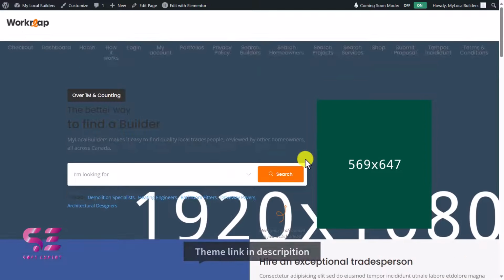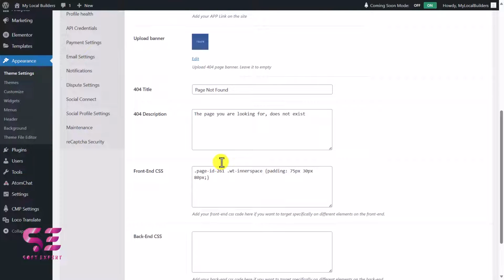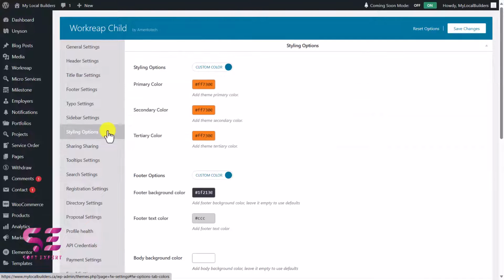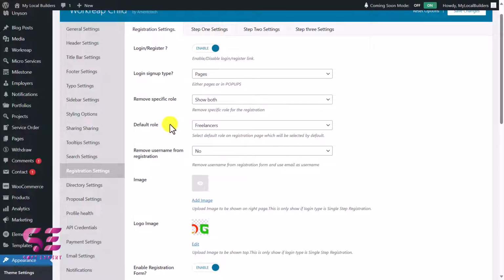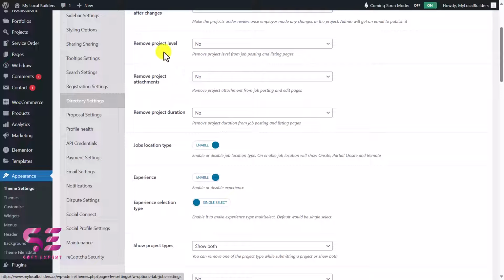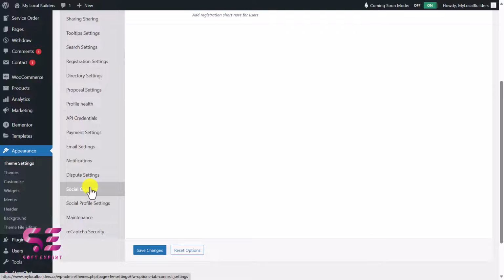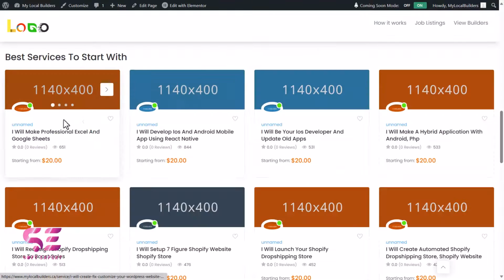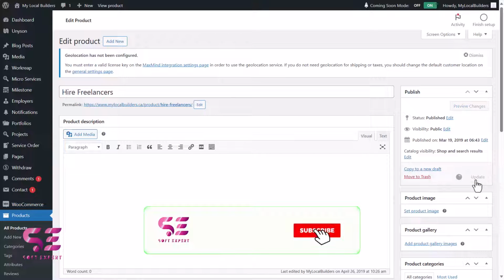Create a Freelance Marketplace like Fiverr and Upwork - WordPress + Elementor (Part 2/3)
Let’s see How to create a Freelance Marketplace Website just like Fiverr and Upwork using WordPress, Elementor and Workreap - Freelance Marketplace and Directory WordPress Theme.

🕘Timestamps:
0:00 Introduction
0:30 Website customization
2:27 Theme settings
5:48 Website styling
7:09 Search Filters
9:00 Directory Settings
12:30 Payments settings
14:29 Manage Freelancers
16:28 Services / Gigs
18:01 Projects / Jobs